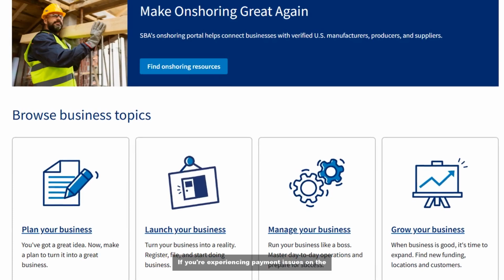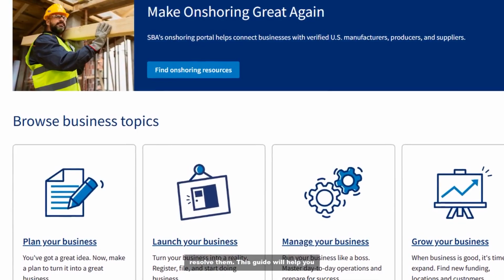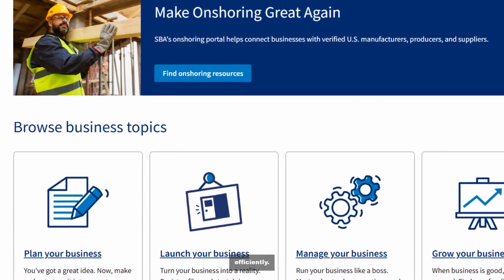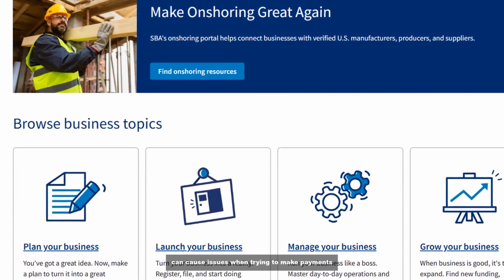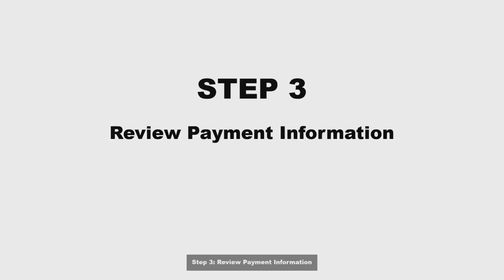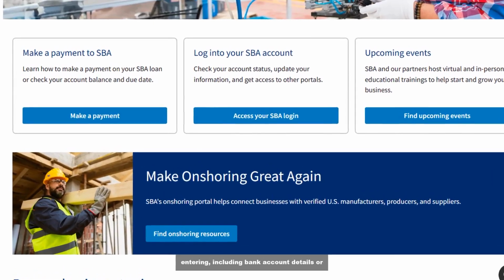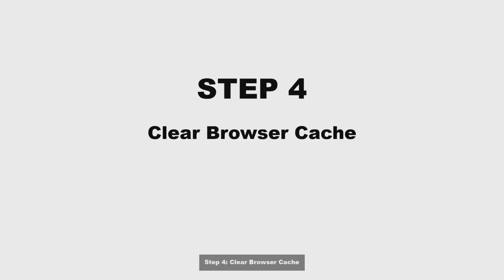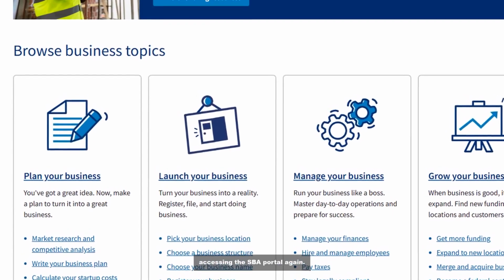How To Resolve Payment Issues On SBA Portal 2026 (FAST METHOD)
In this video, we will show you how to resolve payment issues on the SBA Portal 2026 using a fast method. If you're facing difficulties with your payments, this guide will provide you with the solutions you need.